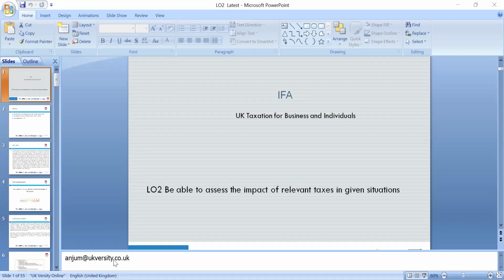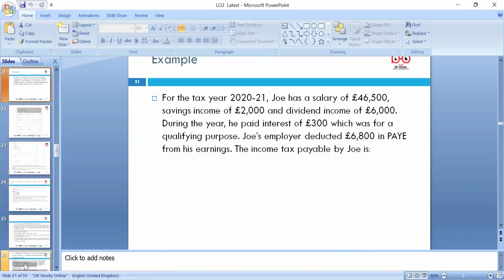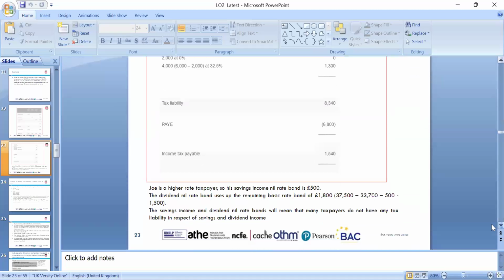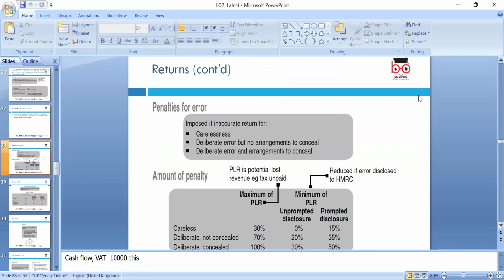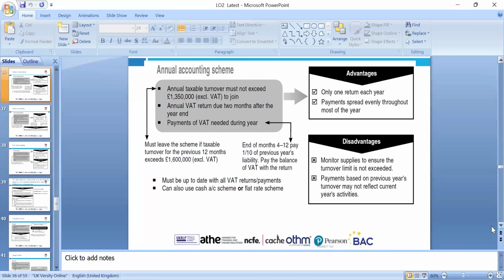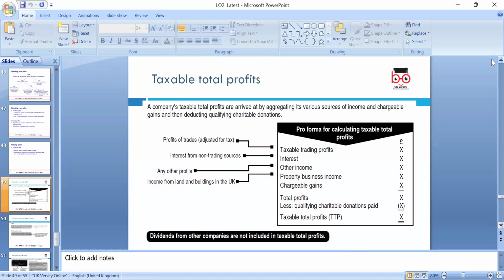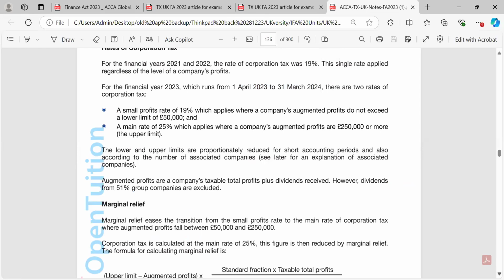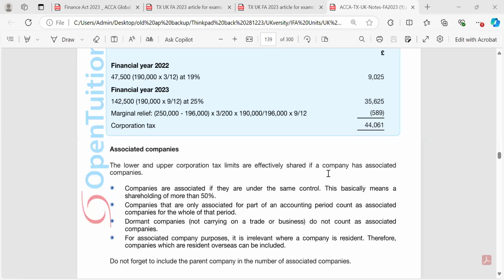IFA-Unit- UK Taxation for Business and Individuals-Advanced - LO2-(AS)